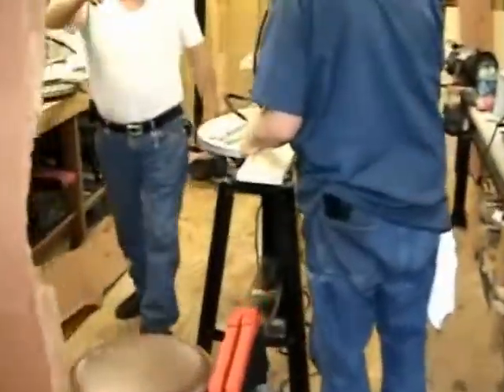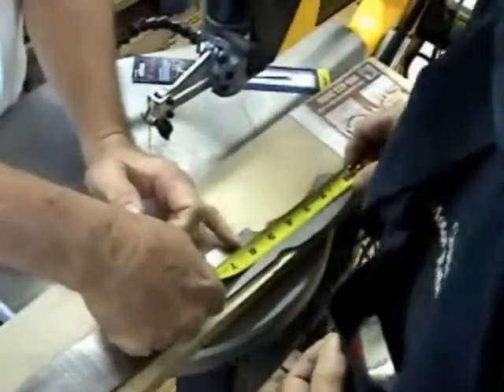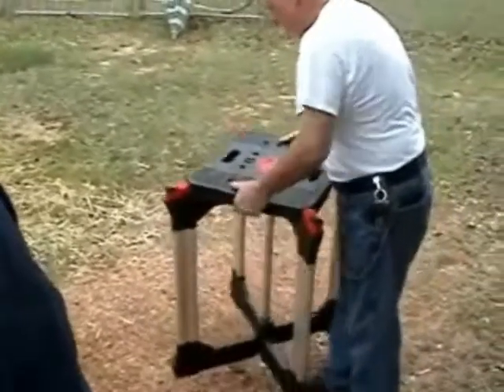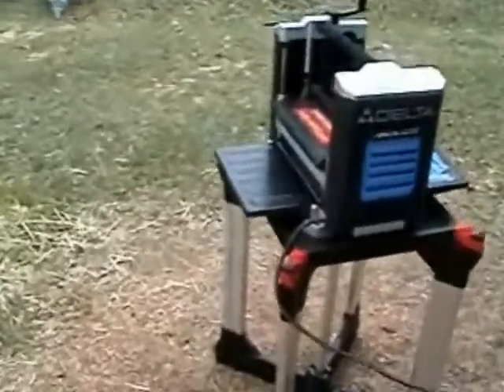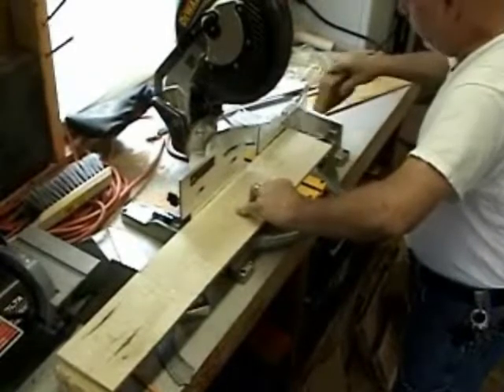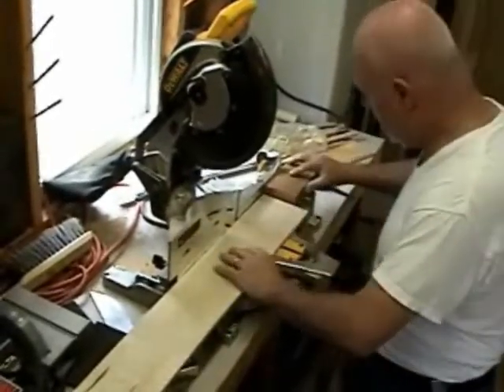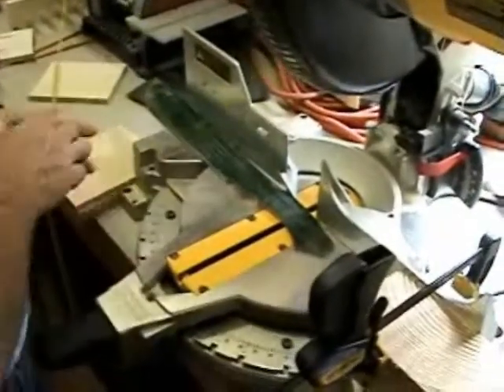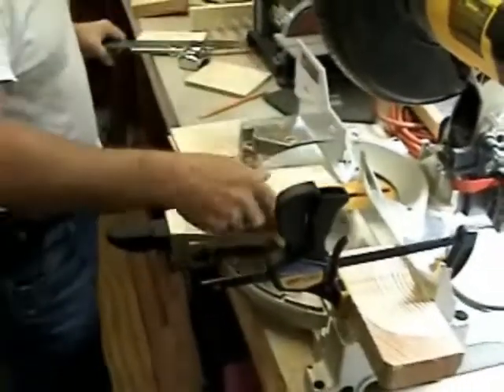How to make a Knife Part 4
This is Part 4 of the series we are doing on how to make a knife.
In these videos we are going to be showing knife design, material and all of the process of making a knife.

This series is going to be on making a Bowie Knife, we'll be showing all of the procedures involved so anyone can also make their own knife with the proper equipment..

Thanks again for watching and we'll see ya next time on
Fixin That Up